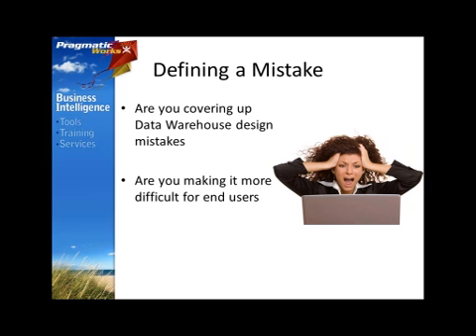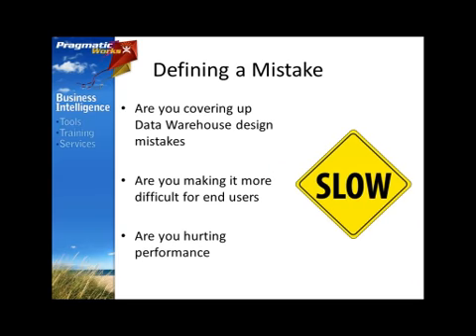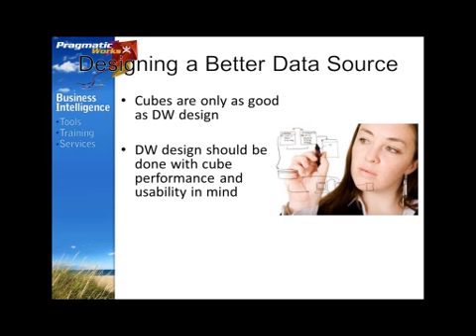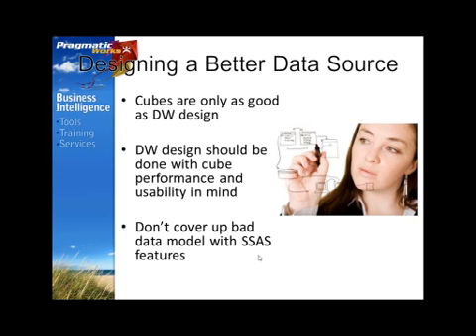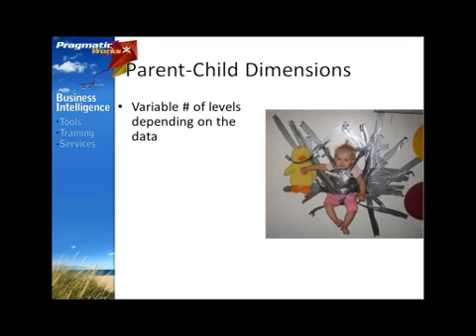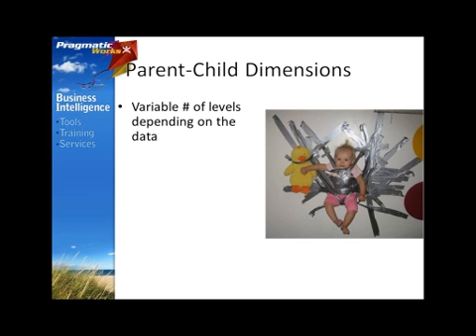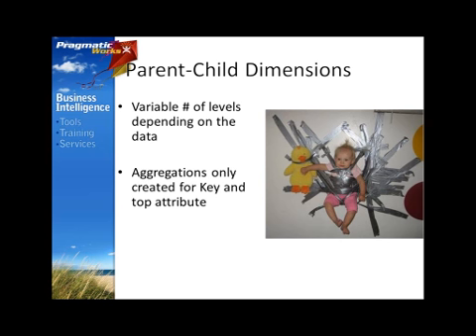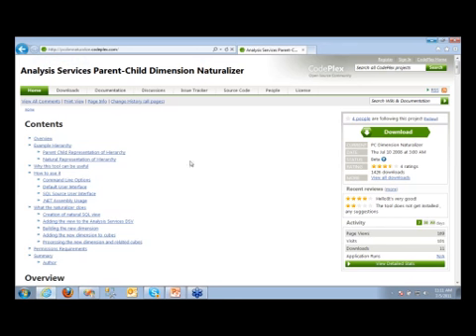Microsoft BI training - Common Analysis Services Design Mistakes and How to Avoid Them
Anyone new to developing Analysis Services Cubes will get thrilled when processing a cube successfully for the first time. Even though a cube is built there are many potential design mistakes that are often made. This session reviews common design mistakes that are made when building Analysis Services Cubes. You will learn how you can build a more effective cube that provides faster performance, faster development and simpler maintenance.